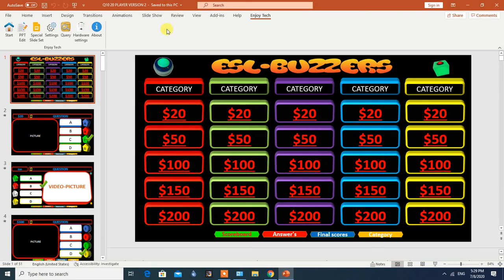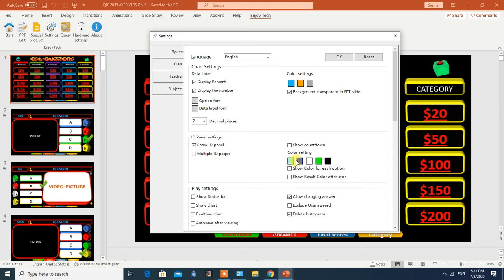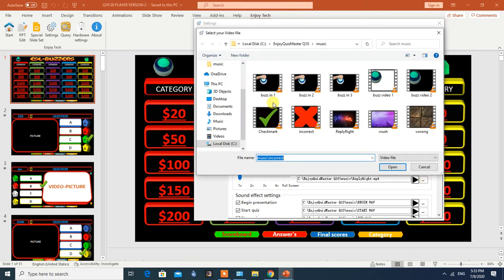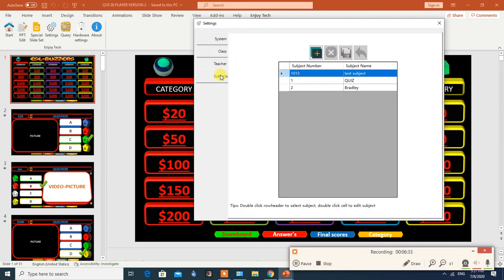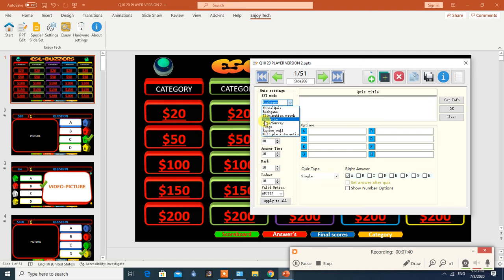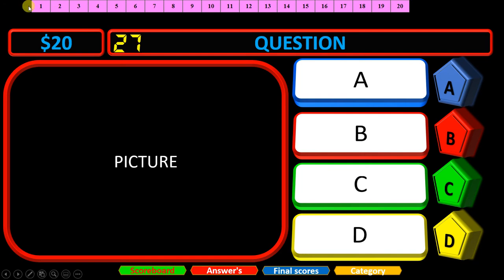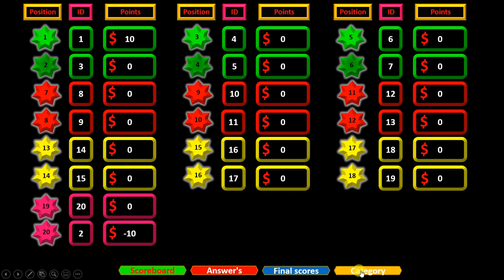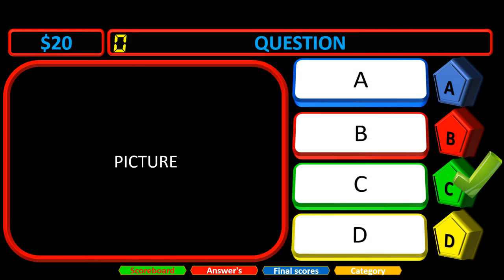Set up for Bradley Australia